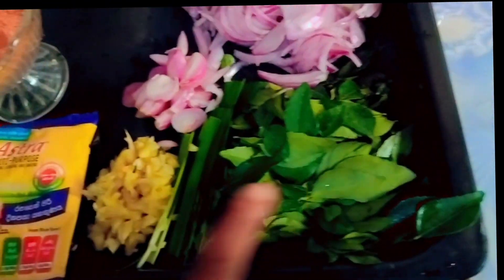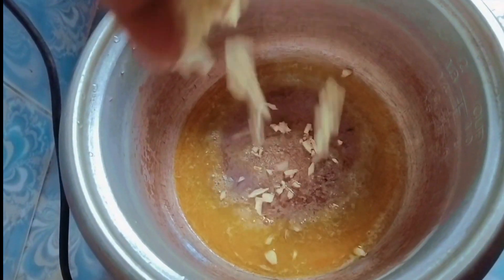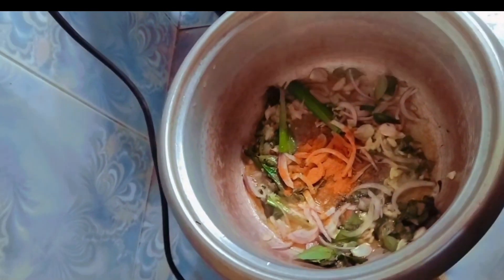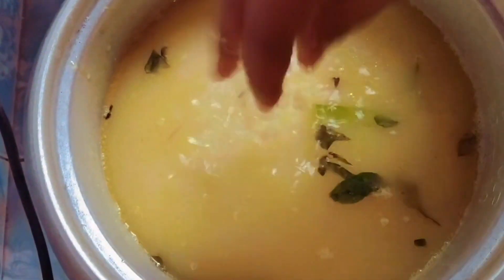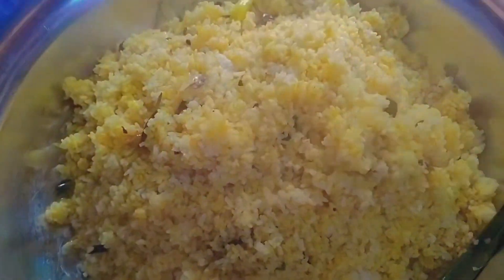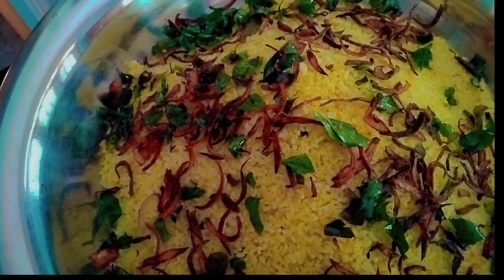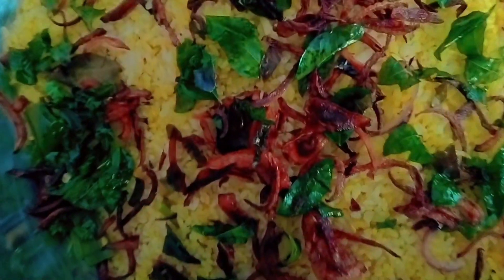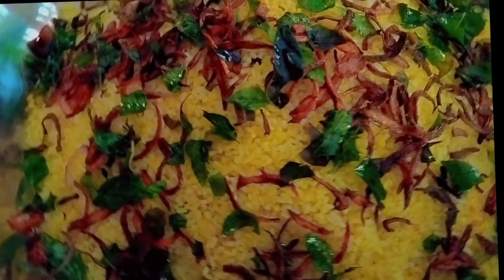හදමුද වැඩි වැඩ නැති කහ බතක් 💛 yellow rice by Dili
අවශ්‍ය දේවල් -:

කිරී සම්බා 1kg
ලොකු ලූණු ගෙඩි 2 ක්
රම්පේ
කරපිංචා
කහ තේ හැන්දක්
කරදමුංගු කරාබු නැටි
කුරුදු පොතු කෑල්ලක්
ලුණු කුඩු තේ හැදි 2 ක්
බටර් හෝ මාගරින් මේස හැදි 4 ක්
තෙල් මේස හැන්දක්
කහ බත සරසන්න ලූණූ හා කරපිංචා ගැඹුරැ තෙලේ බැදලා